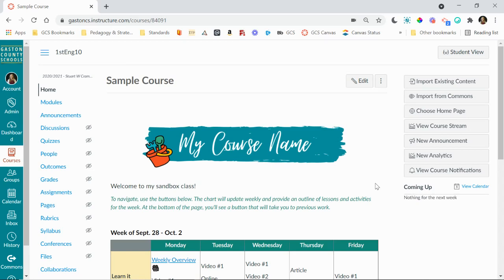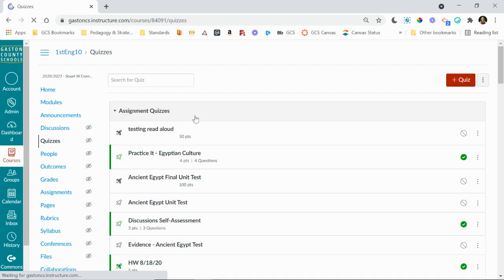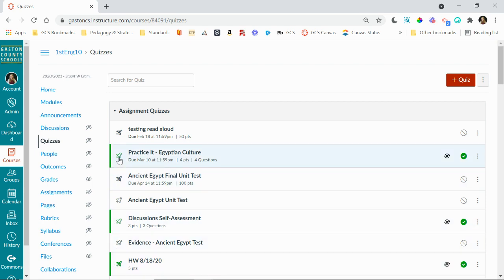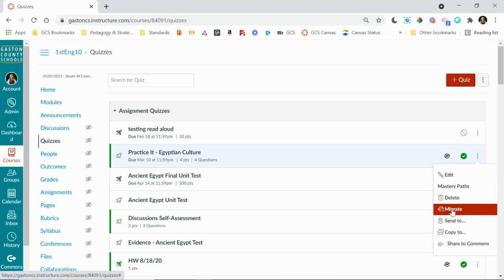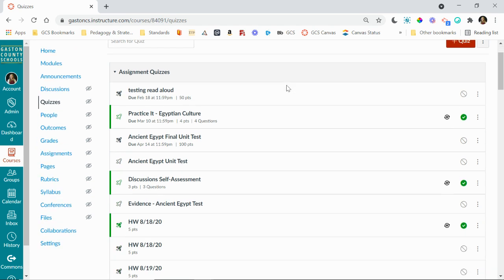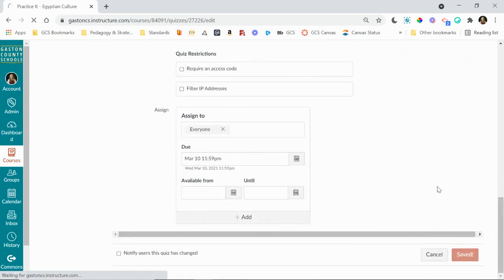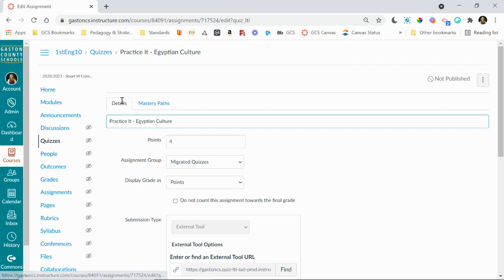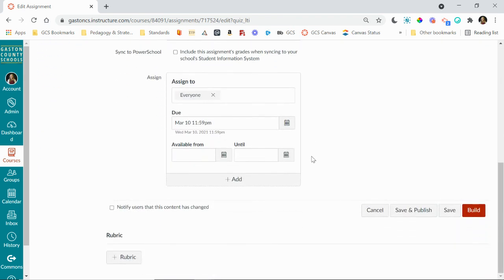Canvas: Migrating Classic Quizzes to New Quizzes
This video will show you the process of migrating the Classic Quizzes in Canvas to New Quizzes format.